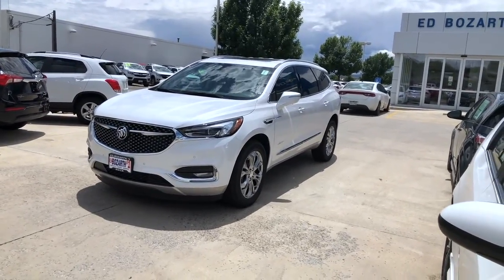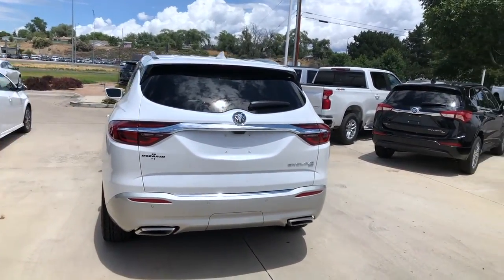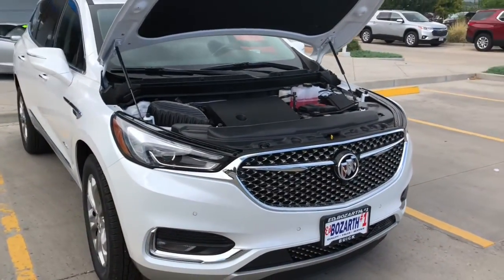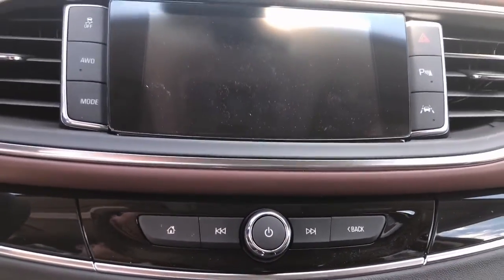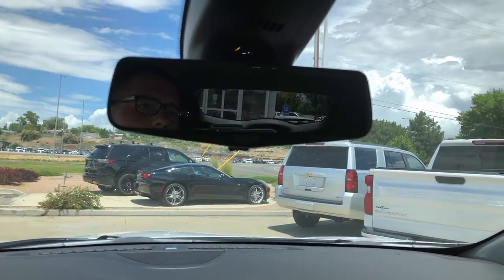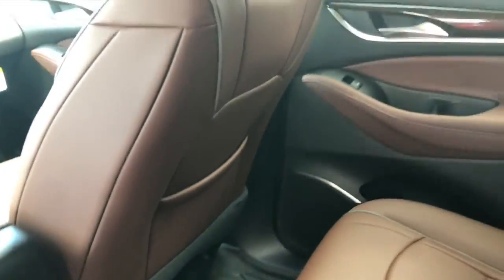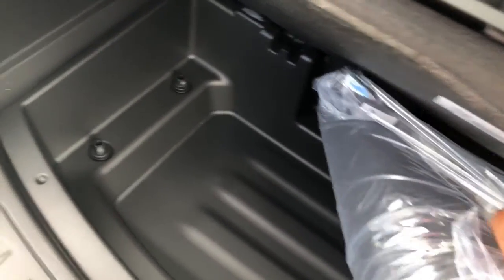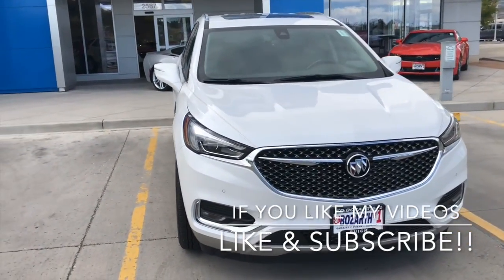2019 Buick Enclave!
Check out this beauty! Great family and travel SUV. Come down and check on out, they are a Joy to drive. Plenty of room and space for the whole family.

Also help me out by visiting the dealership and working with me for your next vehicle.